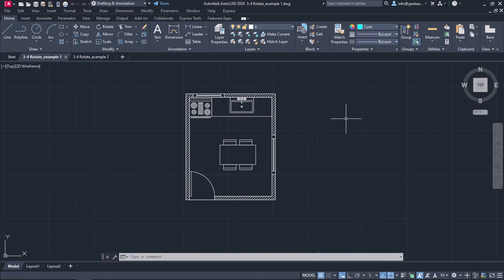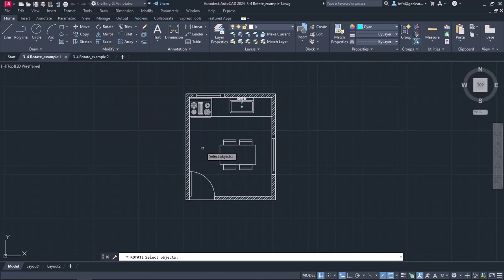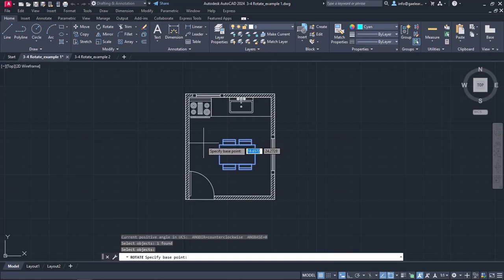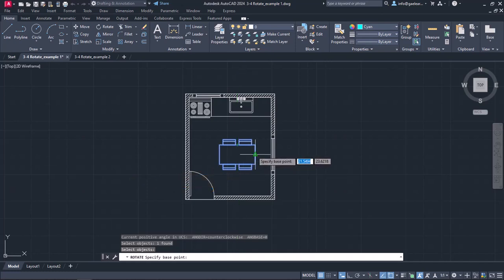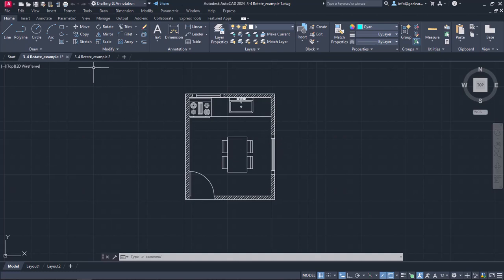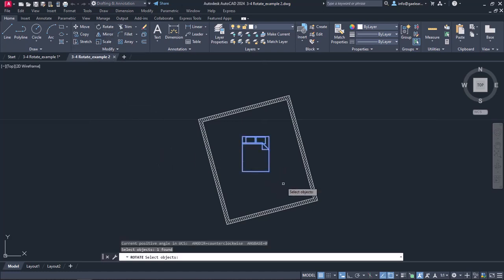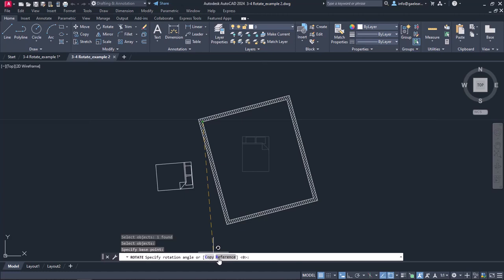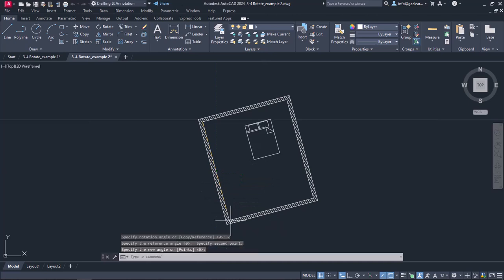Rotate objects - AutoCAD 2024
In AutoCAD, the Rotate Tool is used to rotate selected objects or entities around a specified base point. It allows you to reposition objects at different angles, making it useful for aligning elements or achieving desired orientations.

To access the Rotate Tool in AutoCAD, you can use different methods:

Select the Rotate Tool from the Modify panel in the Ribbon menu.
Type "ROTATE" in the command line and press Enter.
Use the keyboard shortcut "RO" and press Enter.